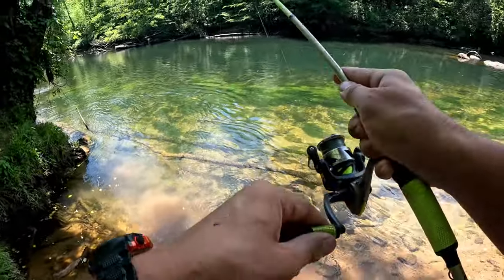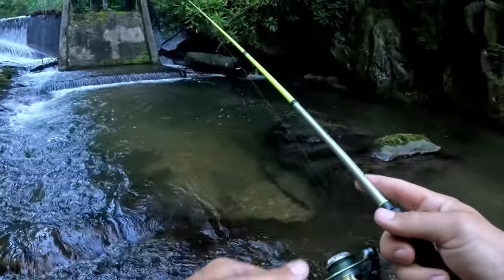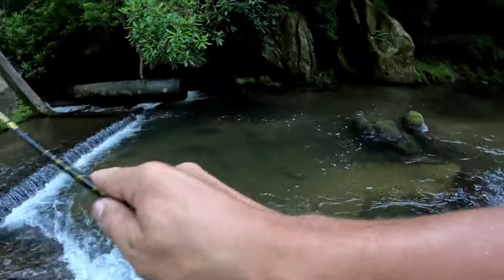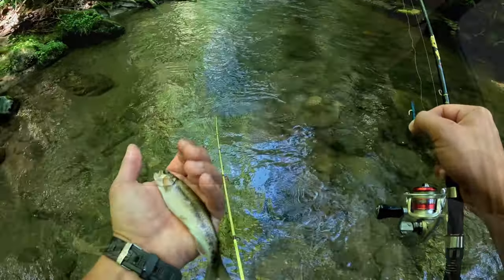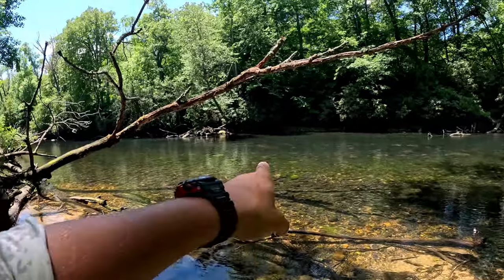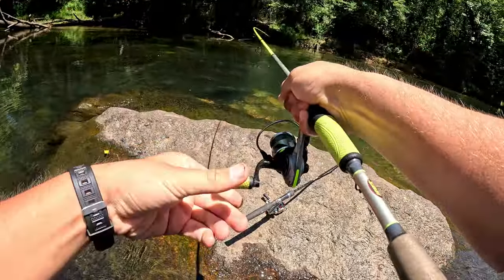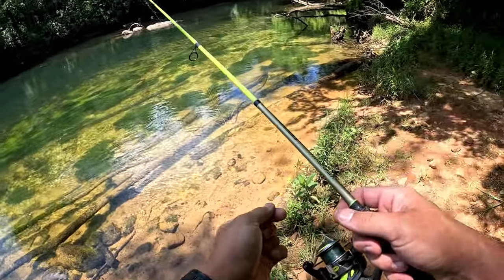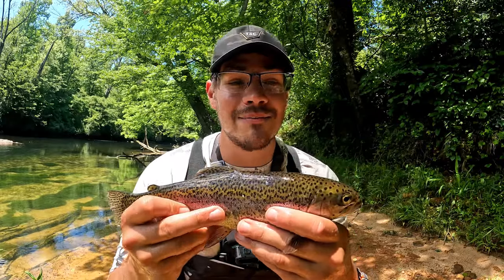DO THIS IF YOU WANT TO CATCH (PRESSURED) TROUT. Catch and Cook.!!!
I head to the NC Mountains after Stocked Trout. And show some tips on how to catch Pressusred Trout, and what bait to use. And then I cook up a delicious meal, right on the bank of the stream. KHUZITI3VPFYGVNE.